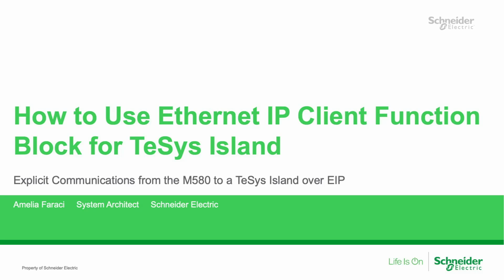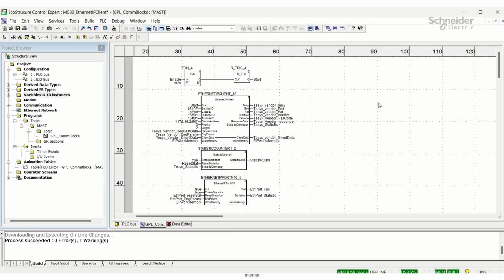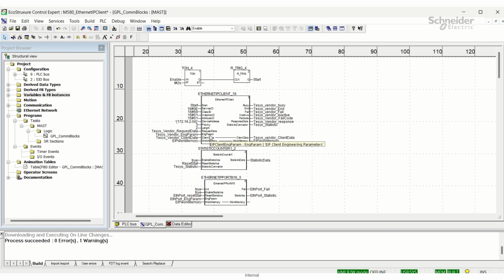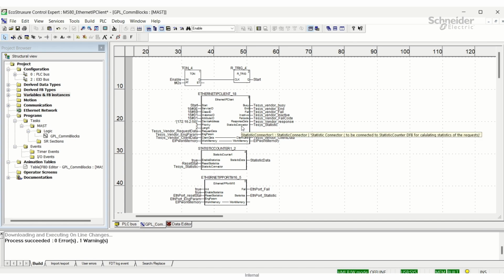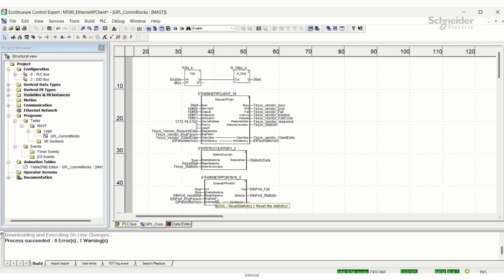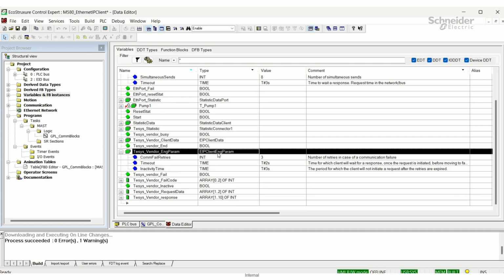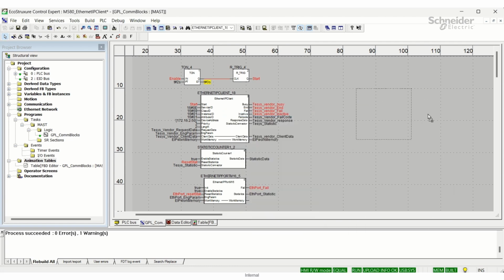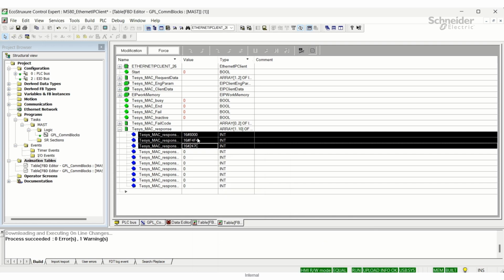How to Use the Ethernet IP Client Function Block to Communicate from M580 to TeSys Island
Demonstrate Explicit Communications from the M580 to a TeSys Island over Ethernet IP. This uses the Ethernet IP Client function block located in the General Purpose Library (GPL) to communicate with a TeSys Island.

👋 GET TO KNOW US BETTER